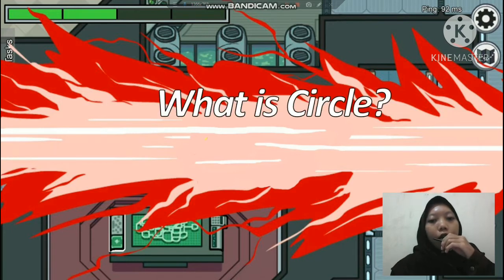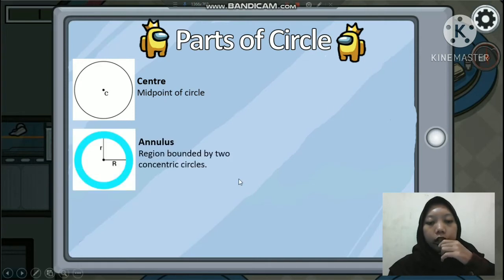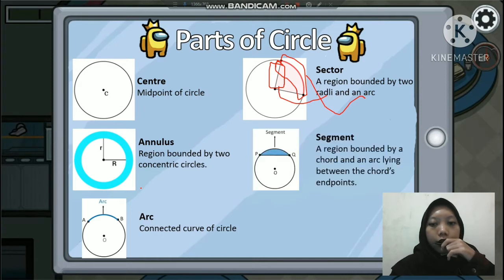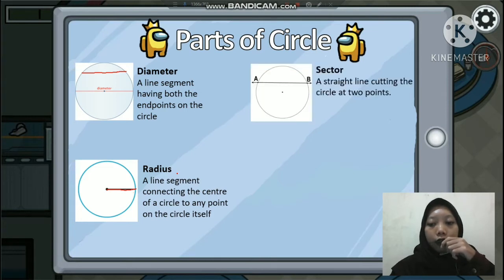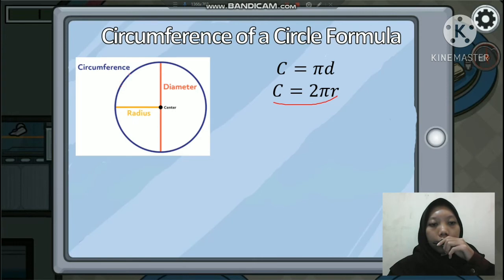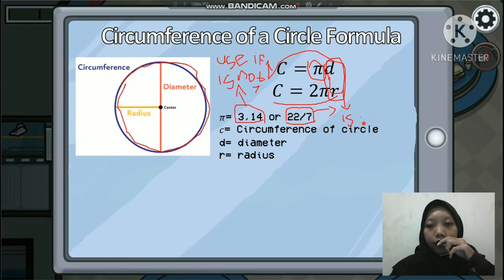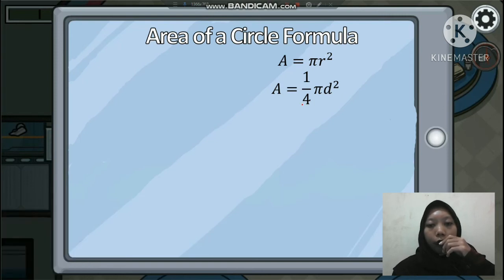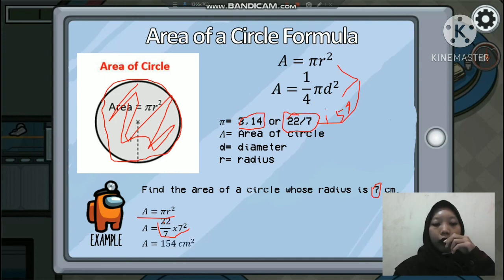Circle-English for Math